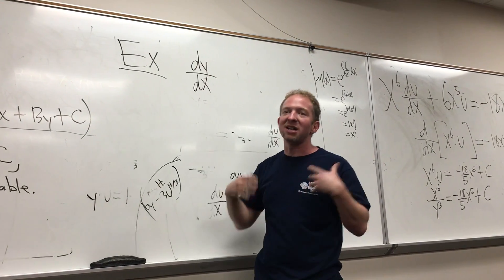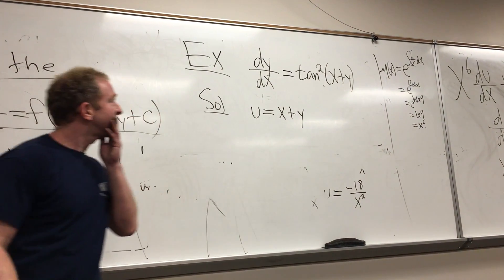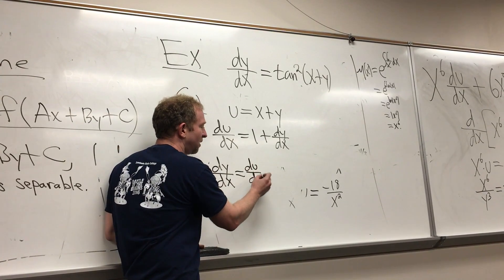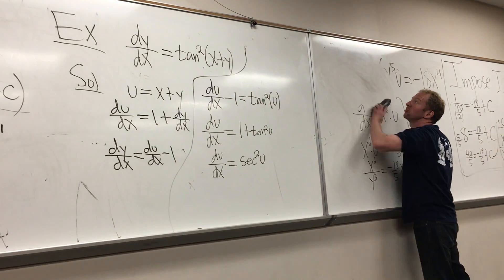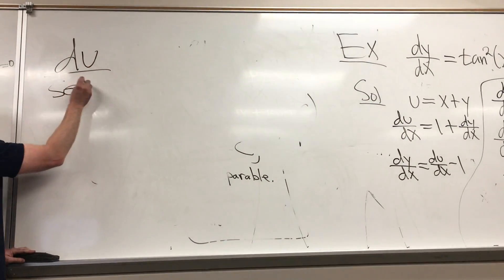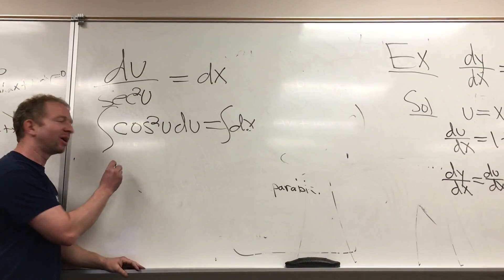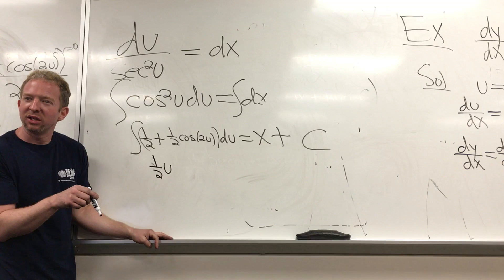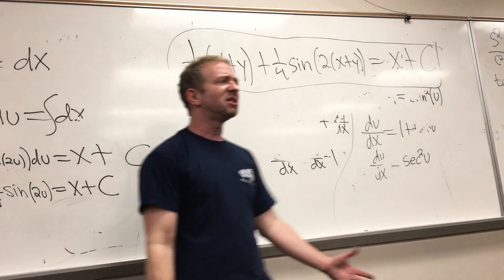Solving the Differential Equation dy/dx = tan^2(x + y)